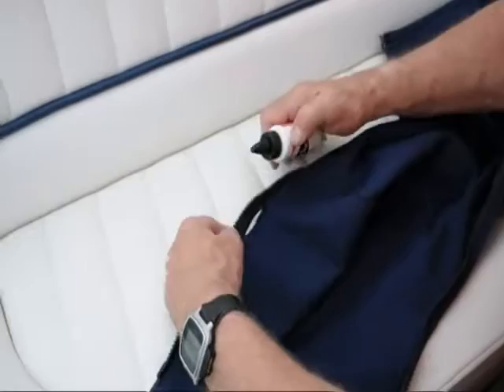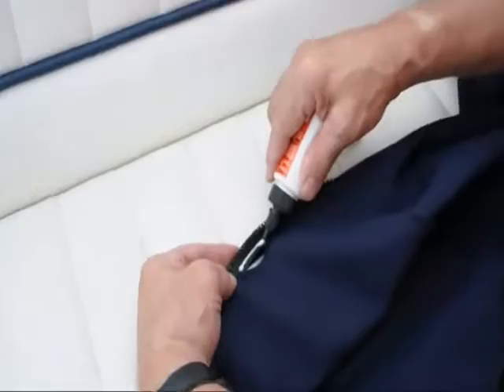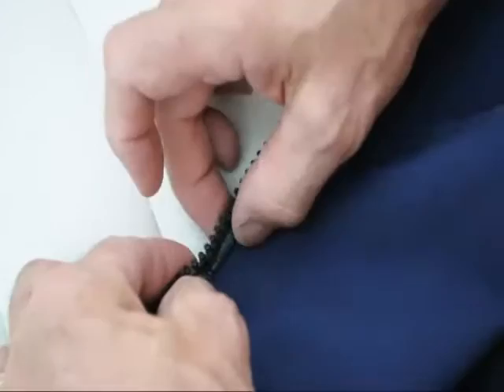Bish's Original Tear Mender Boat cover or Bimini Top repair On Location Fast and Easy